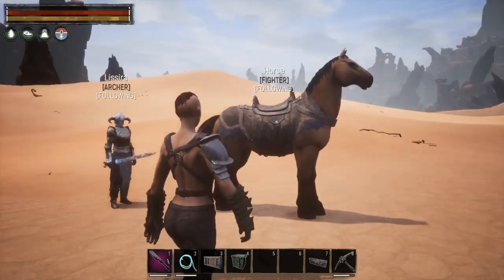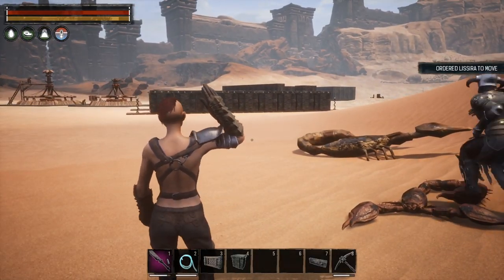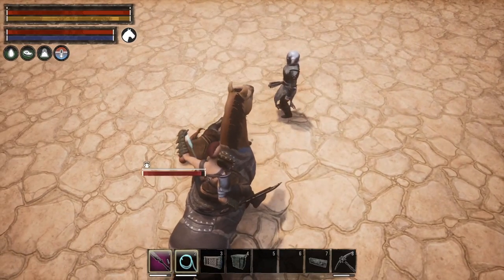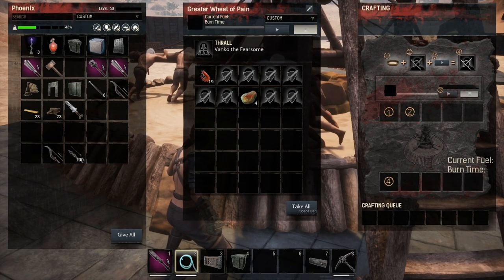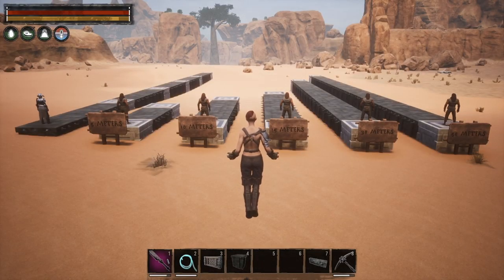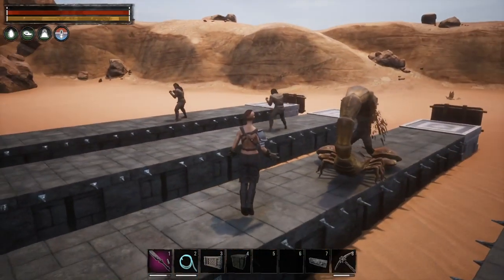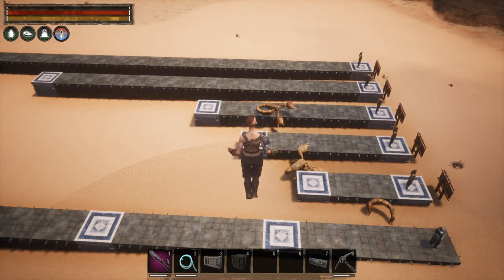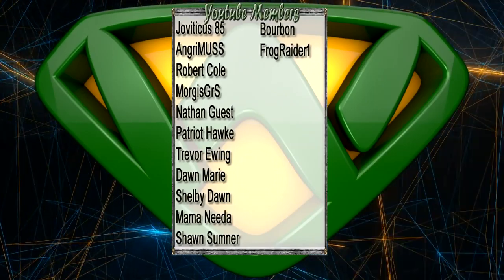New Follower Commands Two Followers and More | Conan Exiles 2020 Testlive Content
In this video I cover the new follower commands in the testlive version of conan exiles.